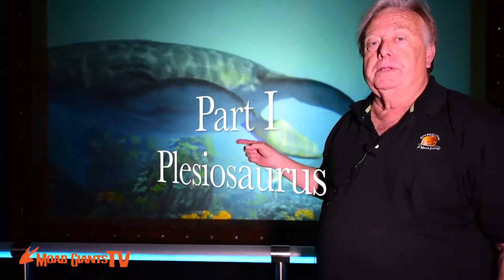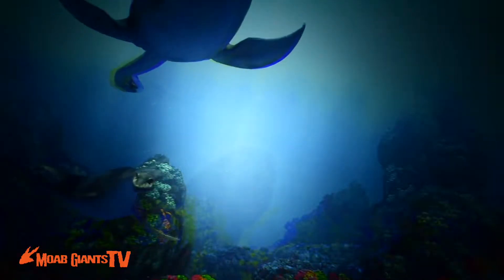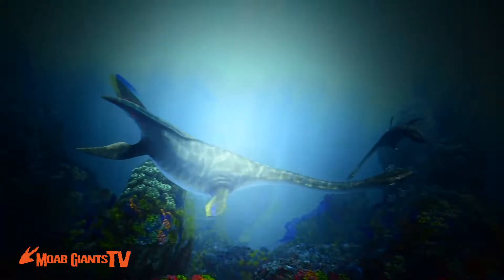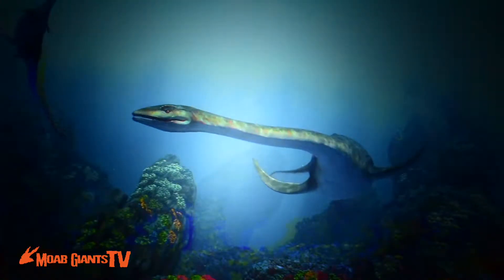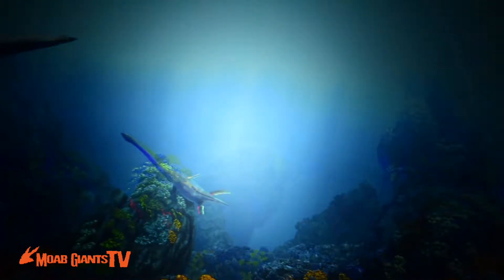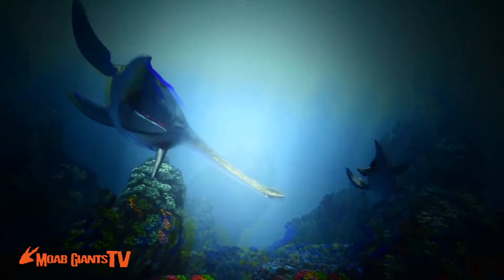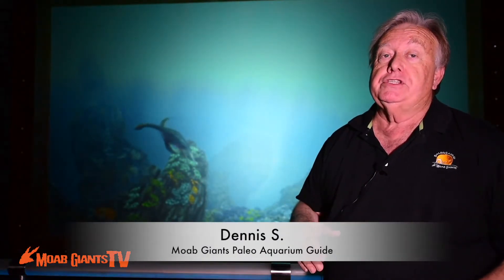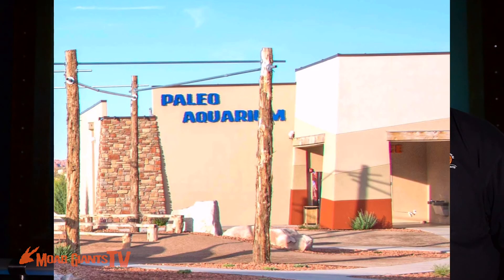Plesiosaurus MoabGiants PaleoAquarium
Did you that...?
Name:
Plesiosaurus (Greek for "almost lizard"); pronounced PLEH-see-oh-SORE-us
Habitat:
Oceans worldwide
Historical Period:
Early-Middle Jurassic (135-120 million years ago)
Size and Weight:
About 15 feet long and 1,000 pounds
Diet:
Fish and mollusks
Distinguishing Characteristics:
Long neck; tapered body; blunt flippers; small head with sharp teeth